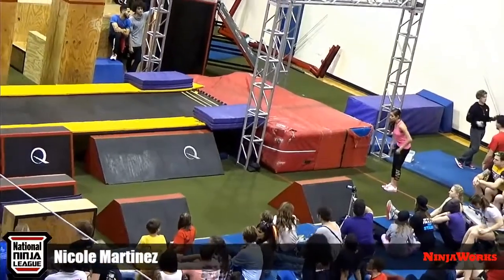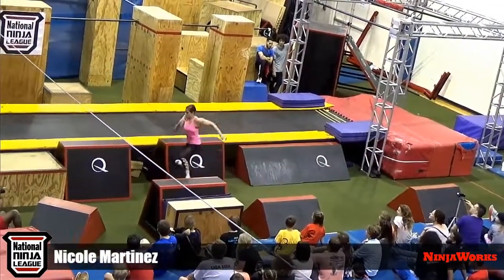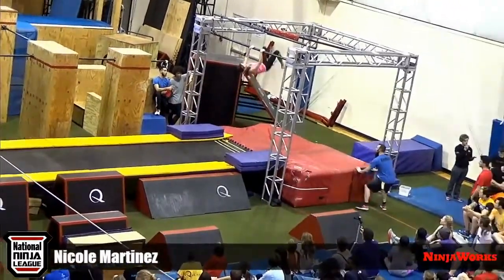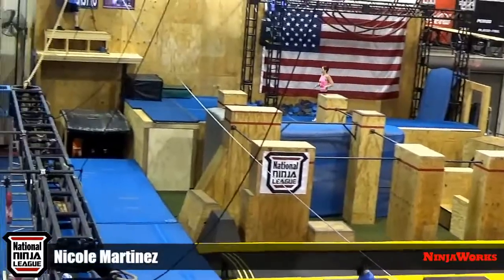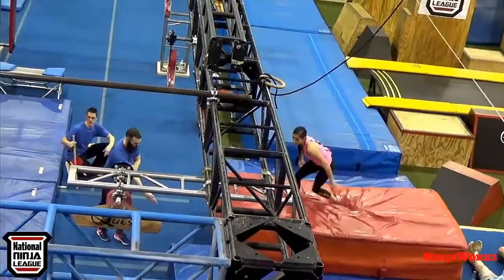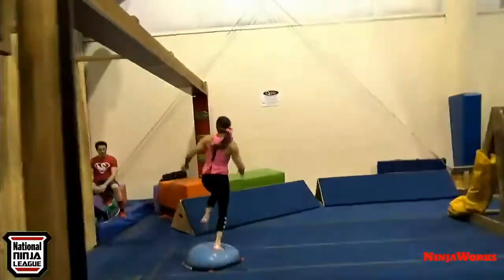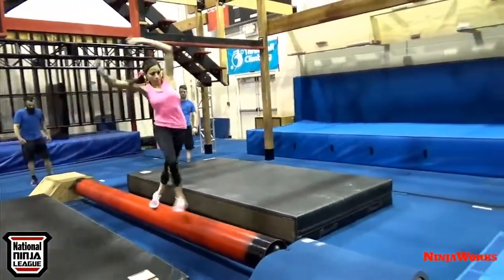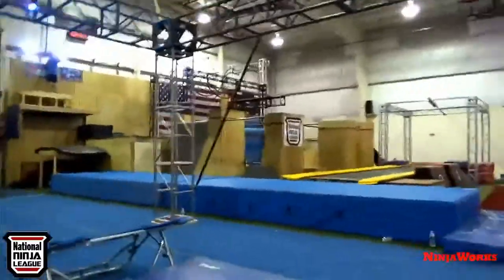Lindsay Eskildsen Stage 1 | 2018 NNL World Championship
Lindsay Eskildsen comes just a fraction of a second away from being the second woman in NNL history to beat Stage 1.

The National Ninja League is the elite ninja competition for athletes around the United States and the world. We have over 80 facilities in 6 countries. Start your ninja journey today by finding a facility in your area: